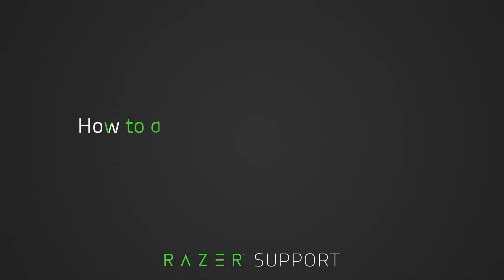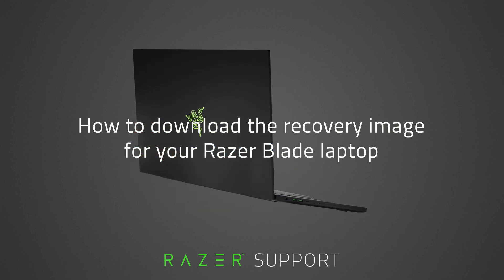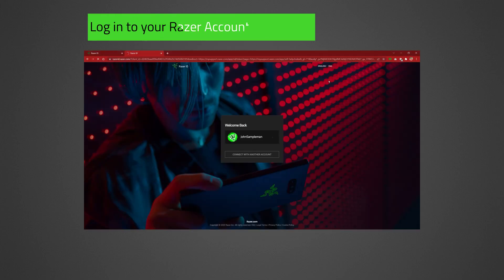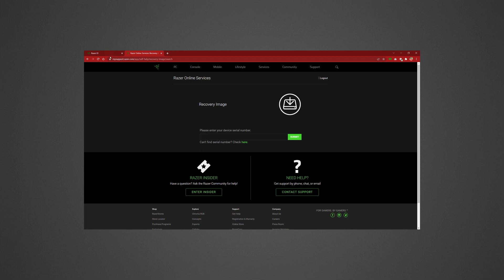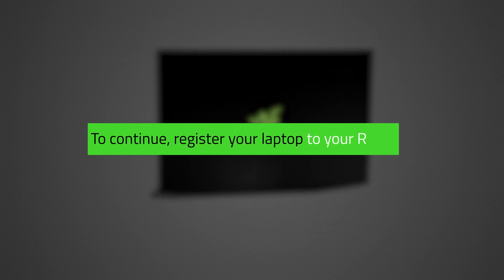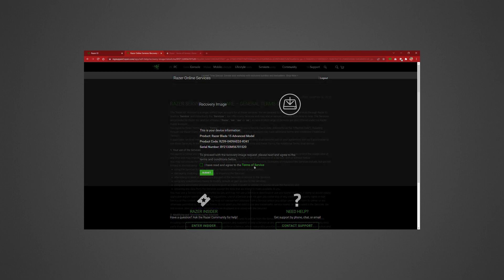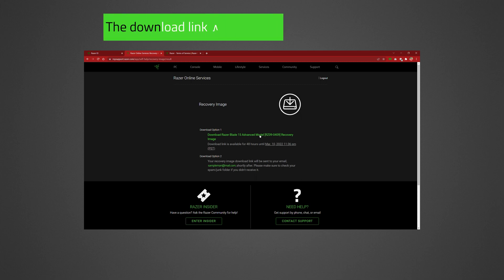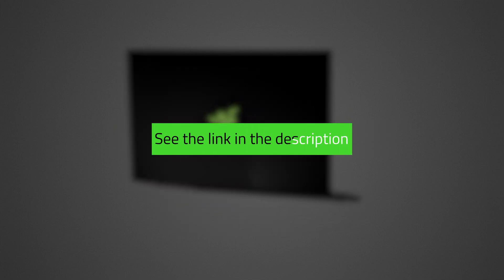How to download the recovery image for your Razer Blade laptop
Follow the steps in this video to download a system recovery image for your Razer Blade laptop from Razer Online Services.

Log in to your RazerID to get your device serial number

How to create and use a system recovery stick for the Razer Blade